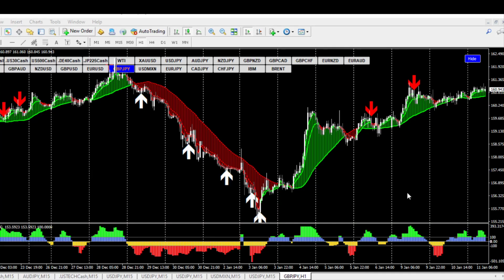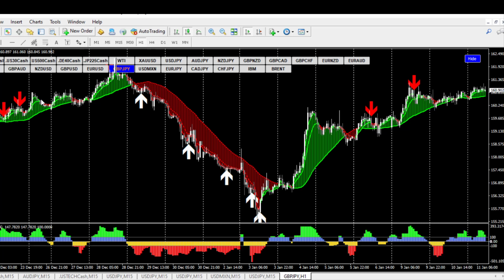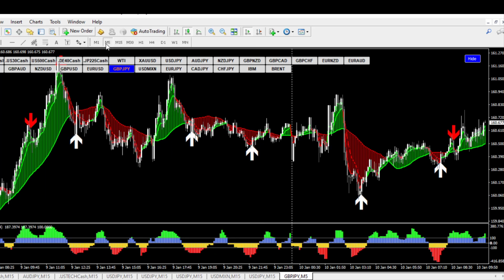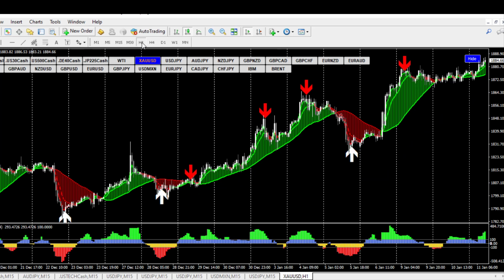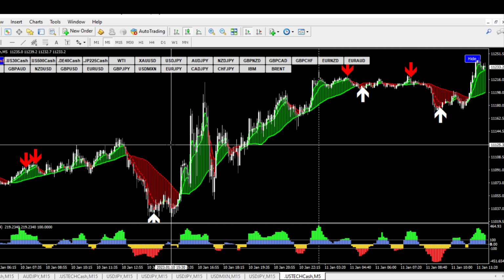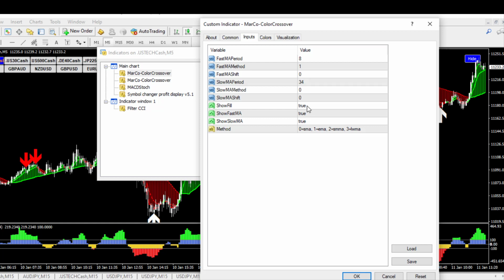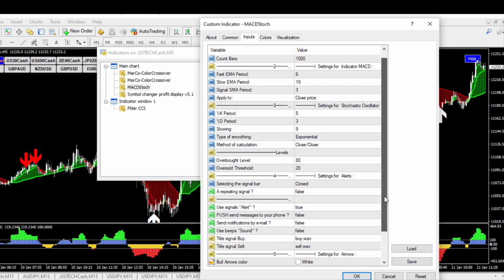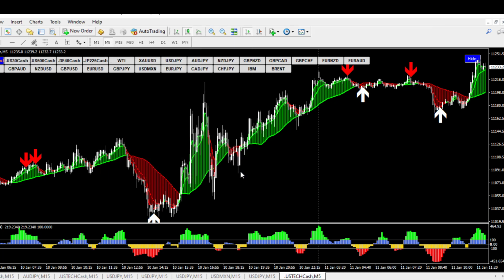METATRADER 4: Super Easy Best META TRADER 4 Scalping Trading Strategy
META TRADER 4: If you're interested in scalpning (trading on currency markets), then you need to watch this video! In this video, I'm going to teach you the secret 15 minutes scalpning trading strategy that everyone is missing.

META TRADER 4: This is the fastest and most effective way to make money trading currencies, and it's something you need to learn if you want to be successful. If you're ready to start trading currencies like the pros, then watch this video and start EARNING today!

If you're looking to start trading FOREX, then this is the video for you! This strategy is simple, easy to follow, and will help you make easy money in a short amount of time. Let this video teach you everything you need to know to start making money trading FOREX!
Scalping is a short-term FOREX trading strategy that involves taking quick profits by buying and selling currency pairs in rapid succession. Here is an example of a 15-minute scalping strategy. It is important to note that scalping can be a high-stress, high-risk strategy, and it is not suitable for everyone. It is important to have a solid understanding of technical analysis and risk management before attempting to scalp the FOREX market. It is also important to use strict risk management practices, such as setting stop-loss orders and limiting position sizes, to minimize the risk of significant losses.Kindly watch the video to the end to avoid asking questions I have answered in the video.Join us on Telegram

metatrader online,
fx trading platform,
the best forex broker,
forex market open